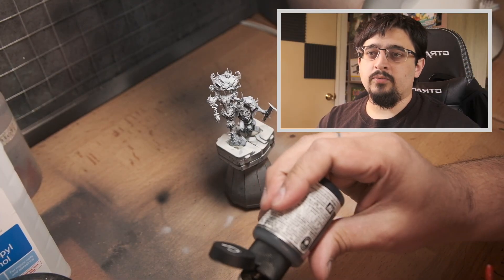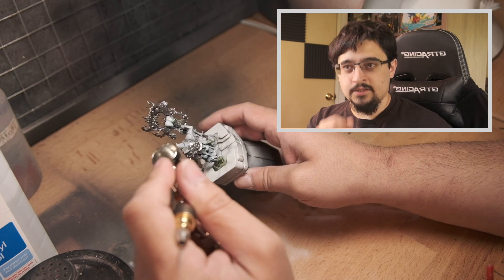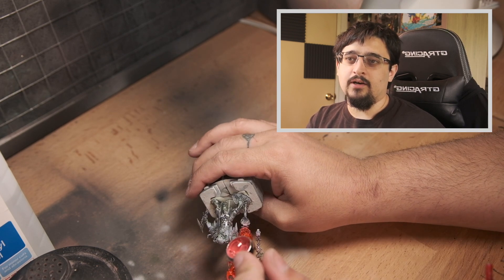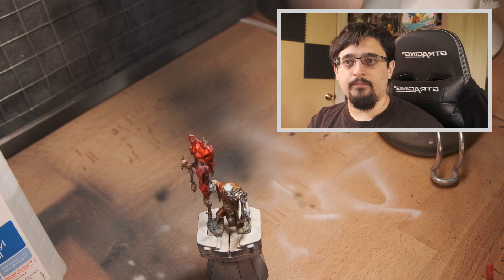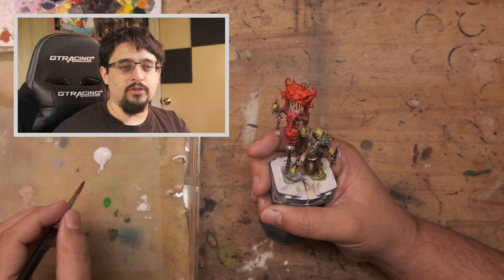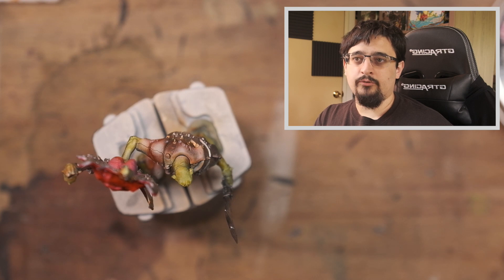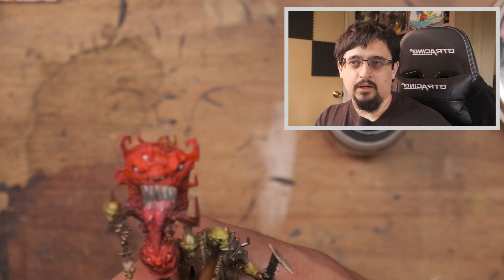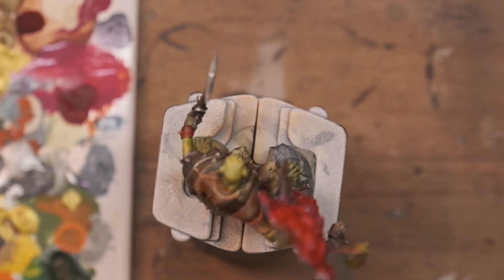You gotta be Krule to be kind, in the right measure.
See more of my work over on Instagram @raggypaints

Live Streaming Every Thursday - 12:00pm Pacific / 3:00pm Eastern / 8:00pm GMT

Join me as I fumble my way through deciding on a colour scheme for a new army. The new Age of Sigmar Kruleboyz!
This project leans heavily on airbrushing for both the top level contrast and the details to speed up the army paint.

- $10 off your first order